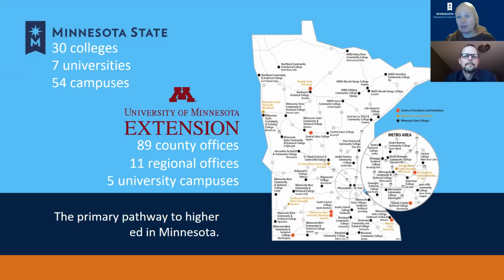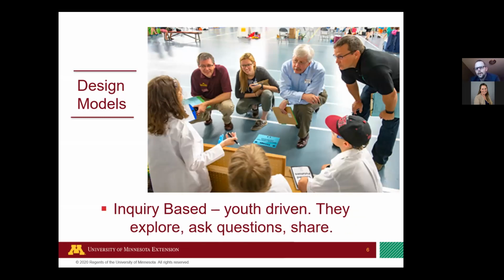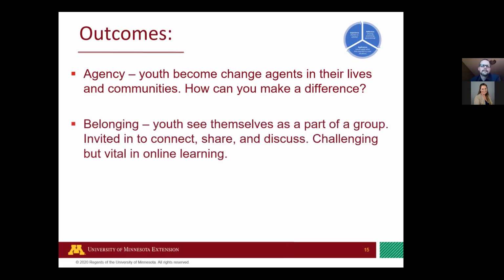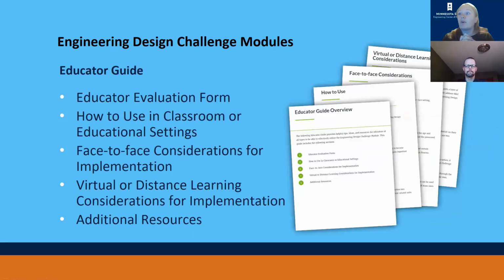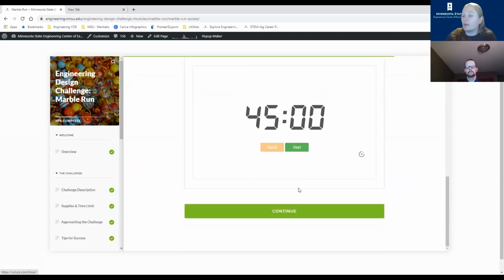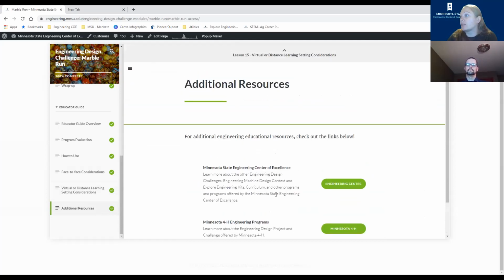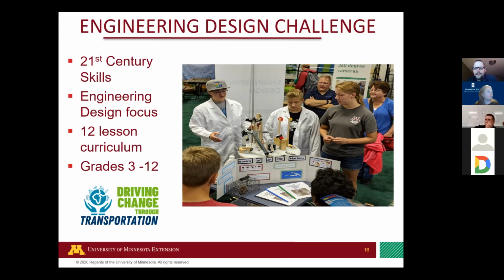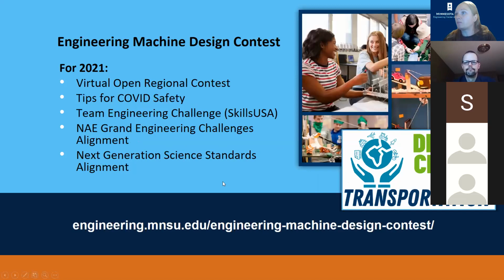2020 COE Engineering Design Challenges (Oct. 7)